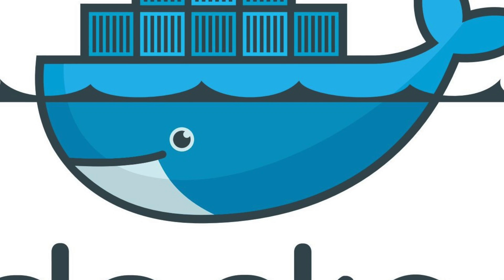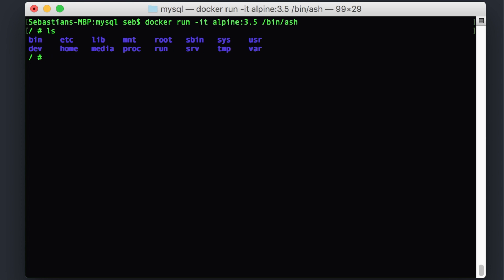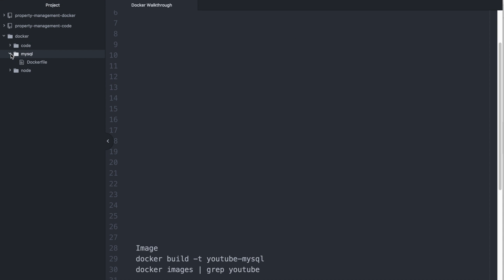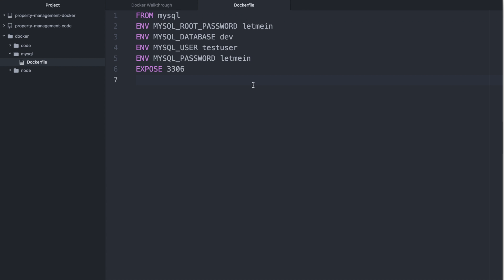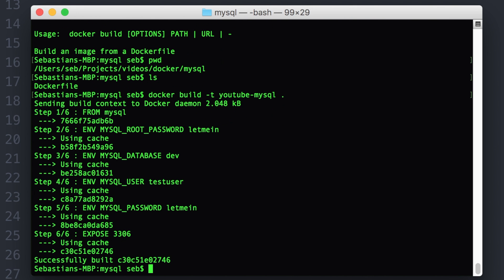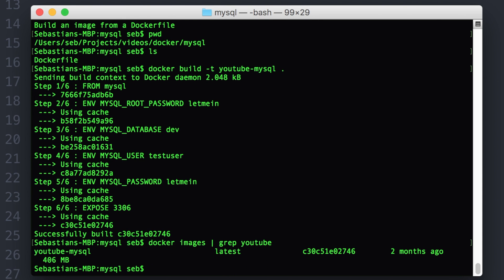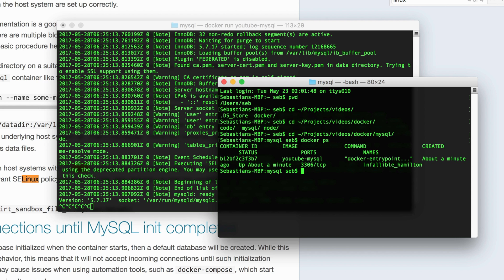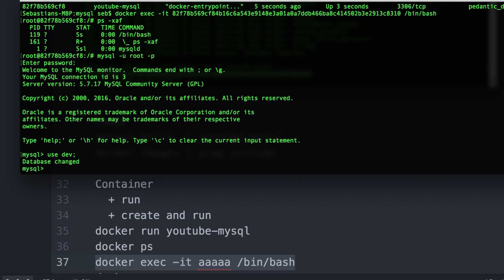Simple Docker Example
This tutorial covers Docker commands to run an image and build a Dockerfile. We build an Alpine Linux instance and MySql Docker container.